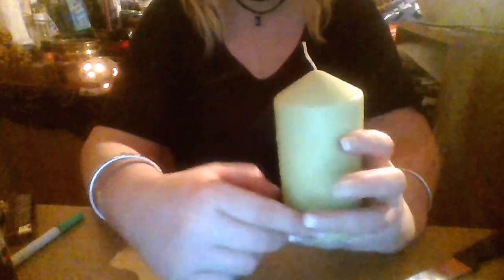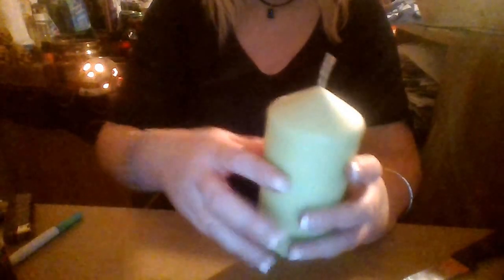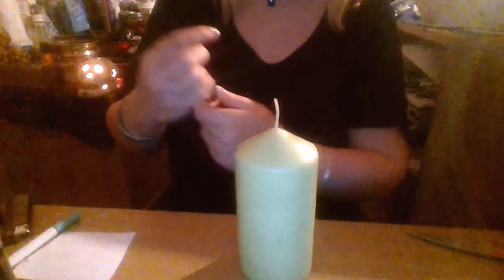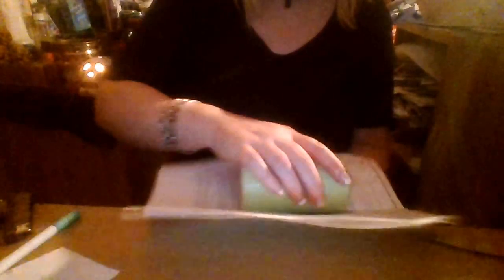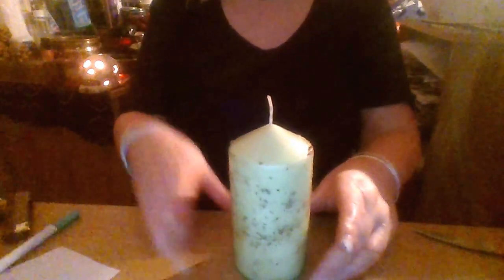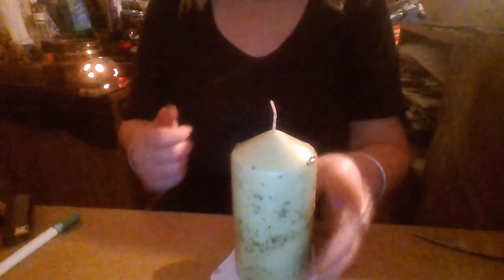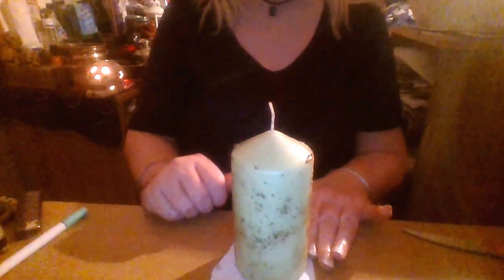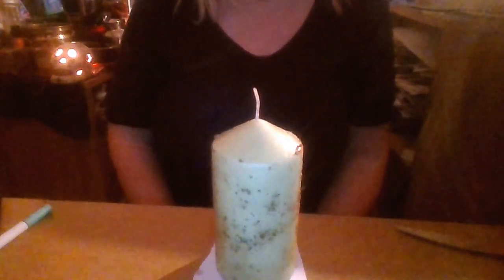SIMPLE MONEY SPELL WITH A GREEN CANDLE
Green Candle
Powdered Cinnamon
Powdered Nutmeg
Basil Flakes
Oil - I used High John the Conqueror and Van Van but Olive oil or vegetable oil will be fine.
A petition in the present tense
A knife or something sharp to draw the rune FEHU on and the amount of money plus your name and date of birth.